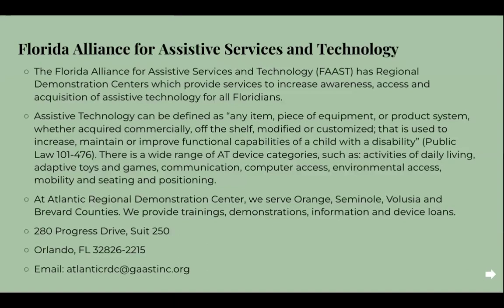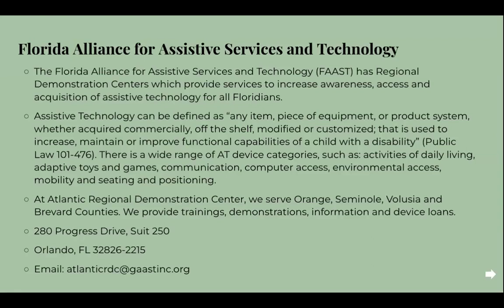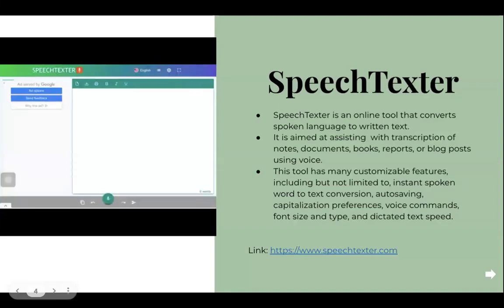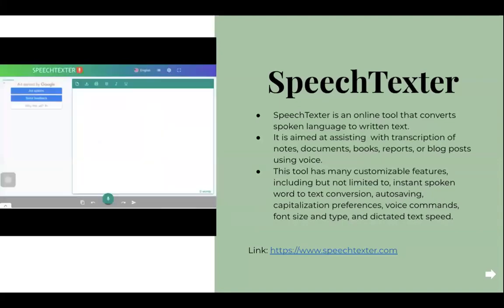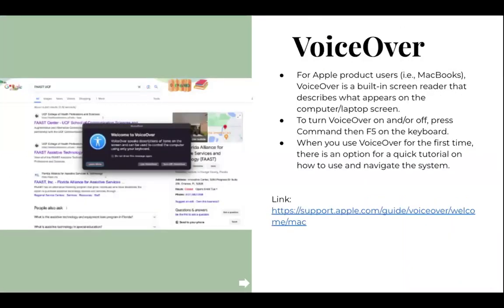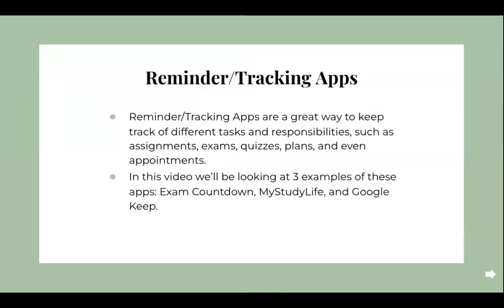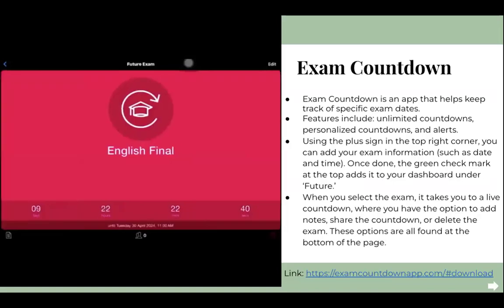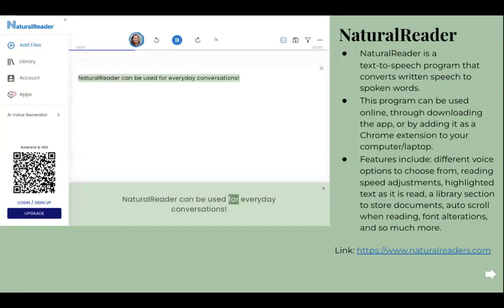FAAST ARDC Transition Training for Assistive Technology- Independence in Higher Education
FAAST Atlantic Regional Demonstration Center